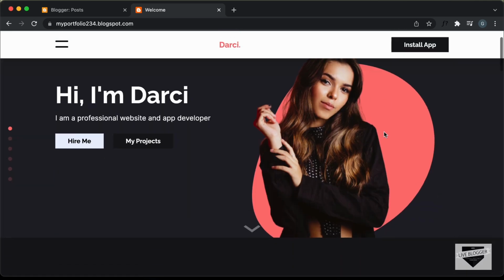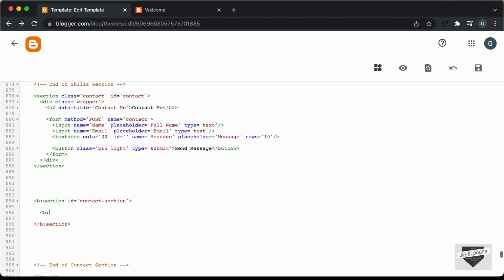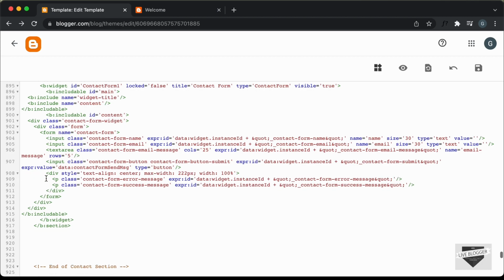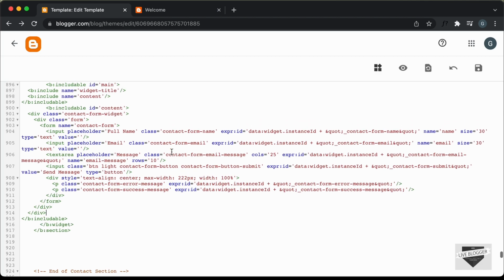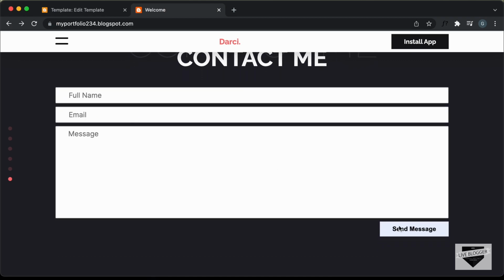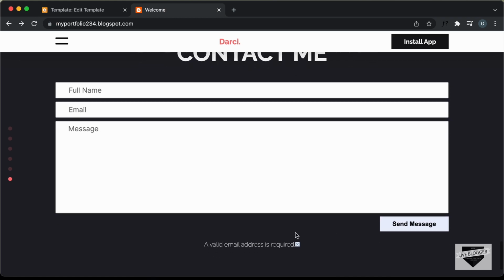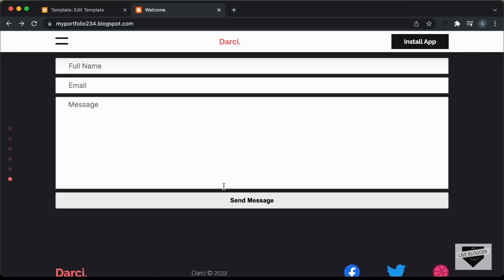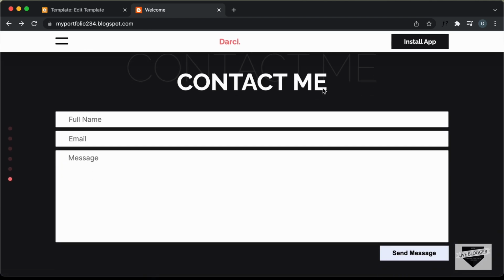How To Design A Responsive Portfolio Website Using HTML, CSS & JavaScript [Final Part]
Hi guys, in this tutorial series, we are designing a responsive portfolio website from scratch using HTML, CSS and JavaScript. In this video, we will add our design to our Blogger website. I hope you find this useful.